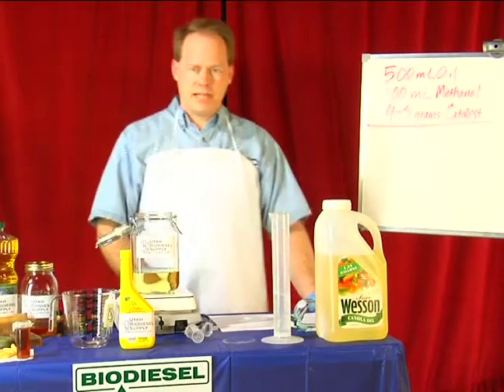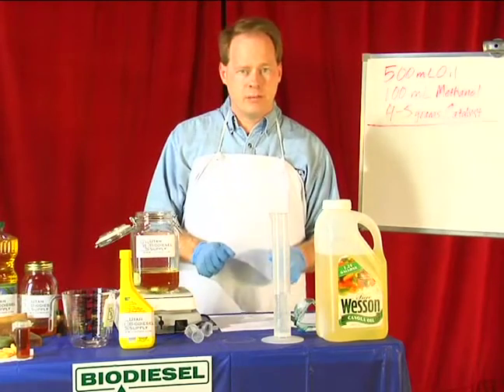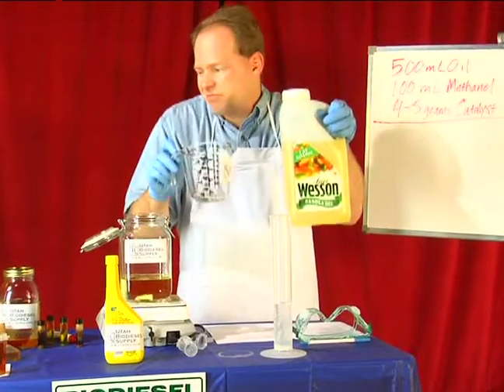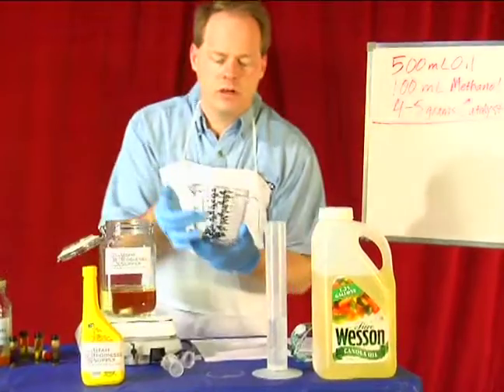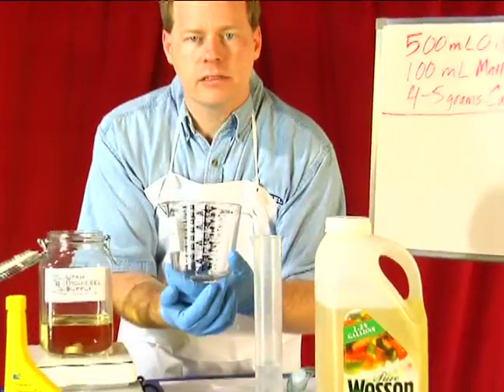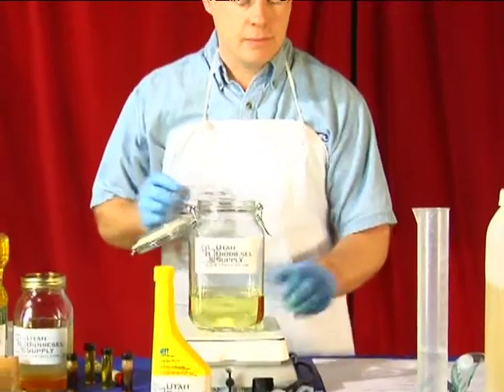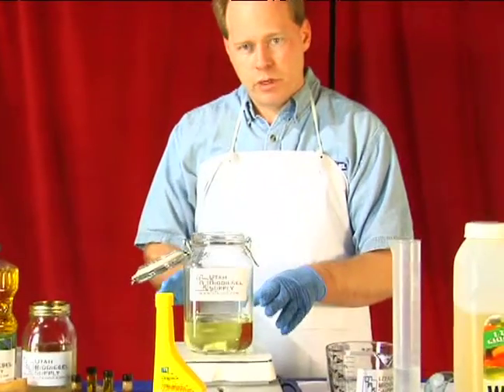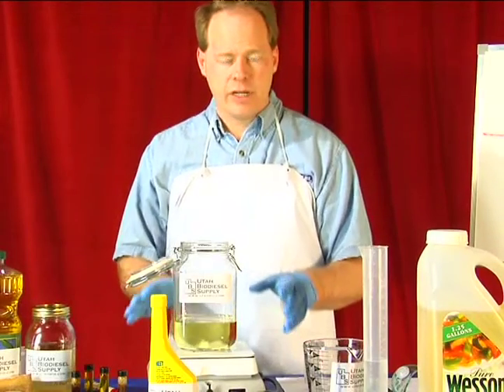All About Biodiesel : How to Heat Oil for Making Biodiesel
Heating oil to 130 degrees is a first step of making biodiesel; learn how with tips from our biodiesel expert in this free alternative-fuel use video.

Expert: Craydon Blair
Bio: Craydon Blair has been involved in producing biodiesel since 2003.